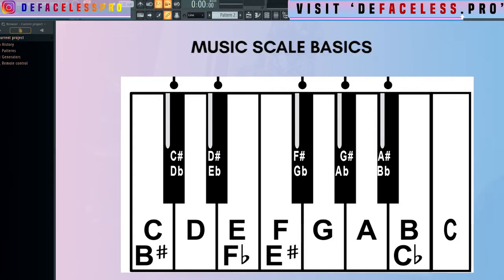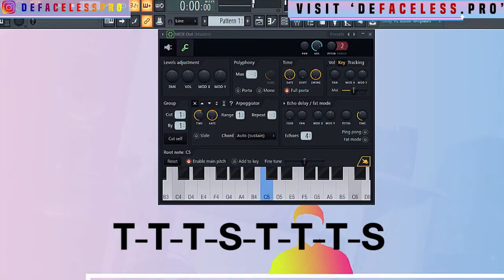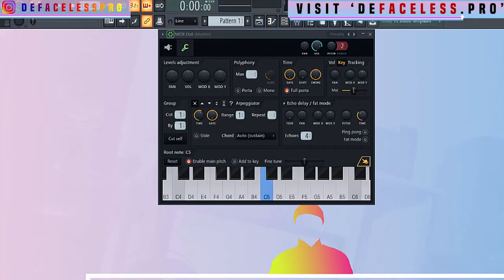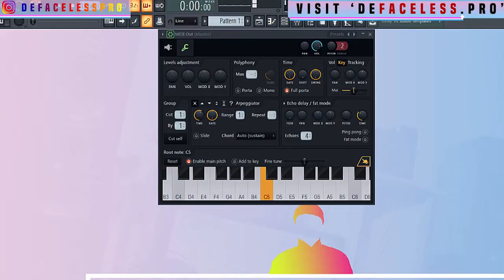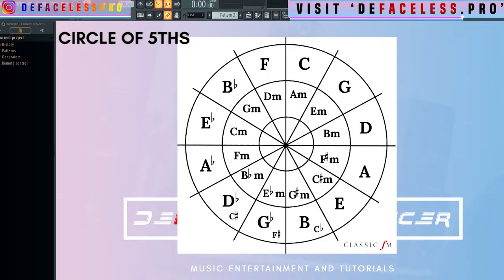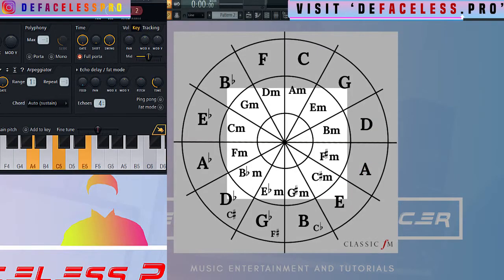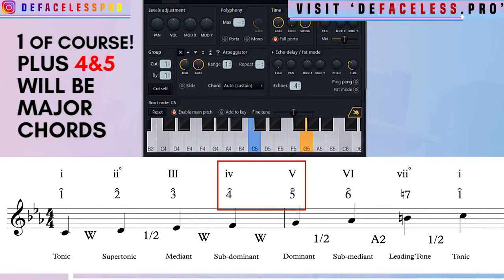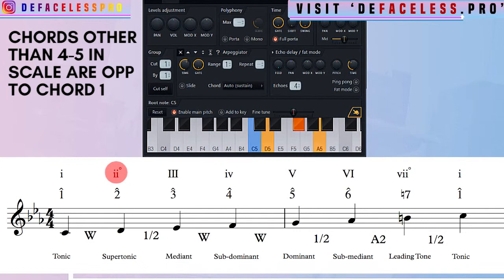MAKE BETTER BEATS Basic music theory & Chords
Learn how to Make better beats by learning basic music theory & chords in this tutorial.You will learn chord progressions & the circle of 4ths and circle of 5ths.

See what I'm up to on Instagram/DeFacelessPRO & & sign up to sign up for free & new beats.

You can make suggestions & gain special access to content by supporting